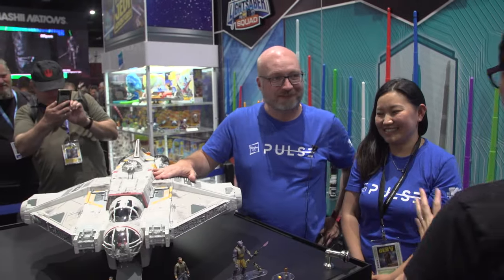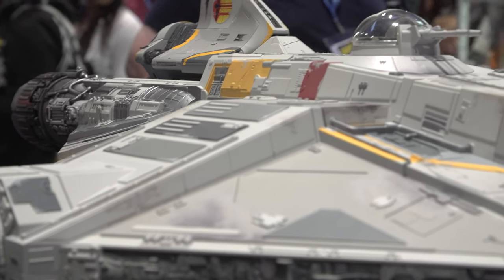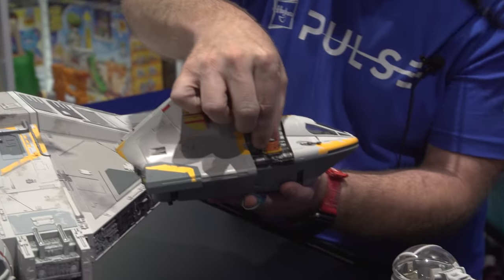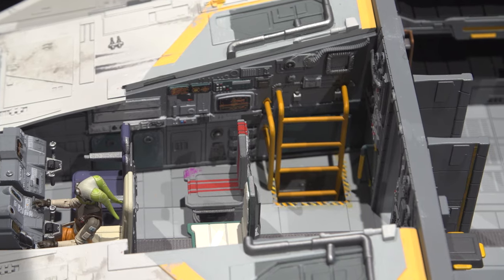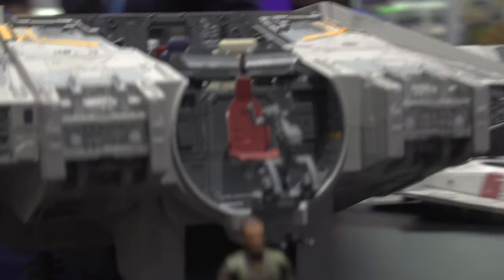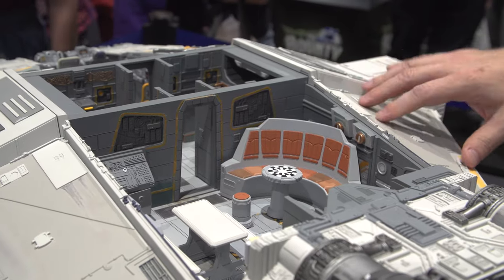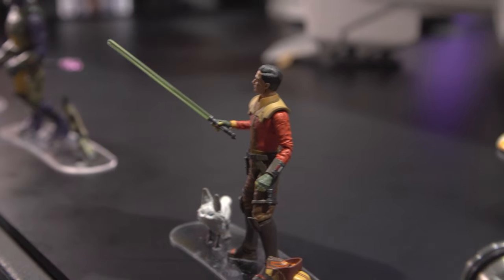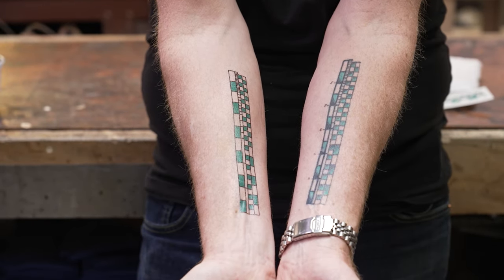Secrets of the HasLab Ghost: Hasbro's Biggest Starship!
We take the hull off of The Ghost--Hasbro's newest HasLab project recreating the fan-favorite ship from Star Wars Rebels and the upcoming Ahsoka show! Product designer manager Chris Reiff and Brand manager Jing Houle walk us through this massive 34" long ship that from end to end is decked out with interior details. Here's how the designers collaborated with Ahsoka's production team to get those details right, and the considerations they made for collectors to modify and personalize the model when it ships.